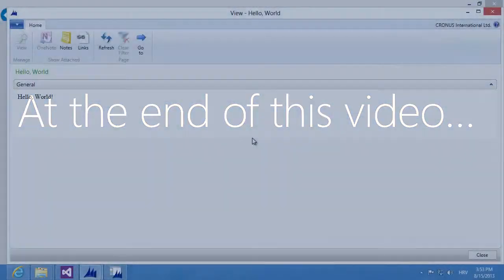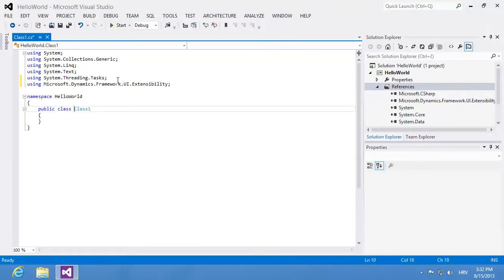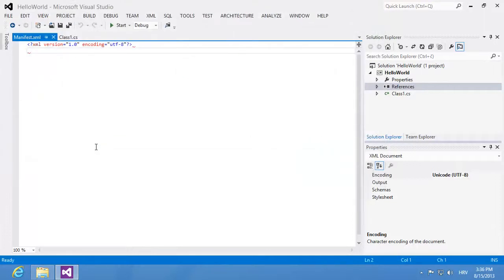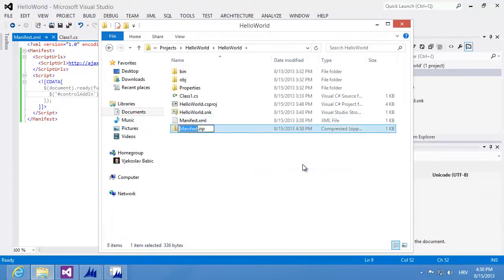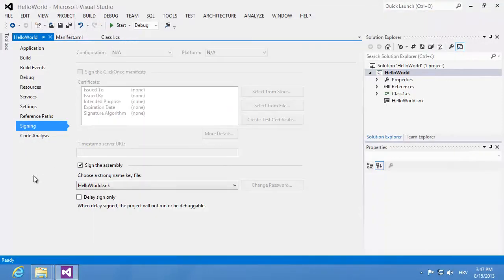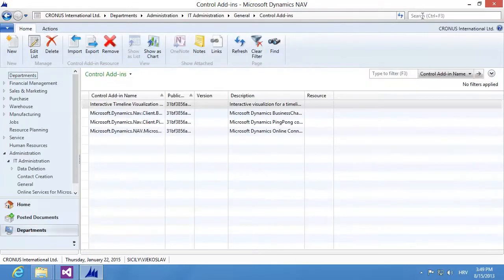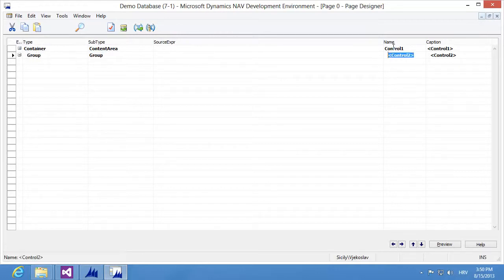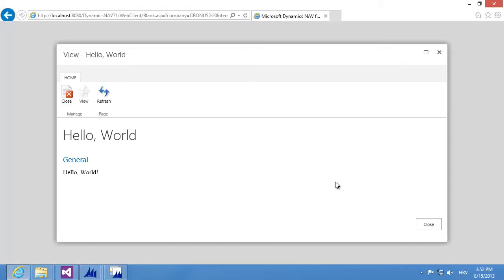How Do I Create a Simple Hello World Extensibility Control in Microsoft Dynamics NAV 2013 R2